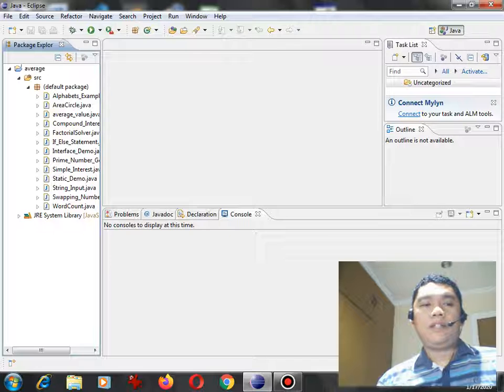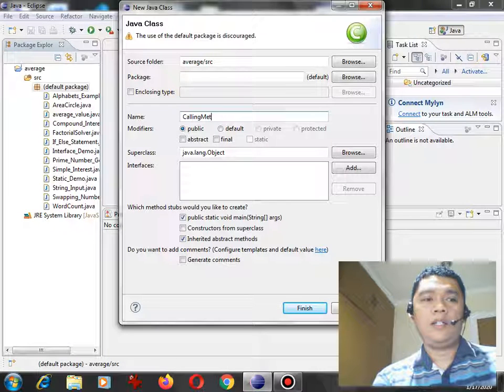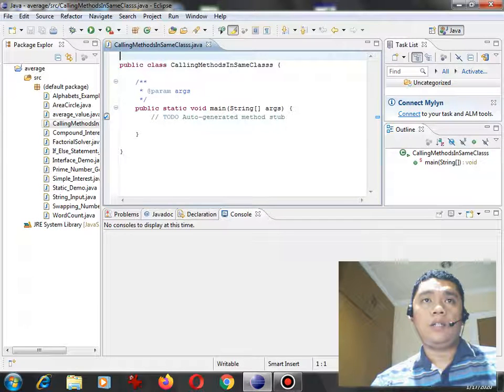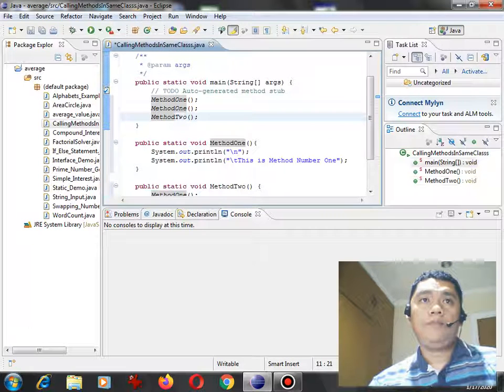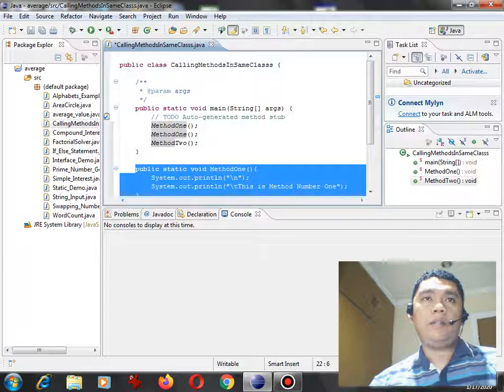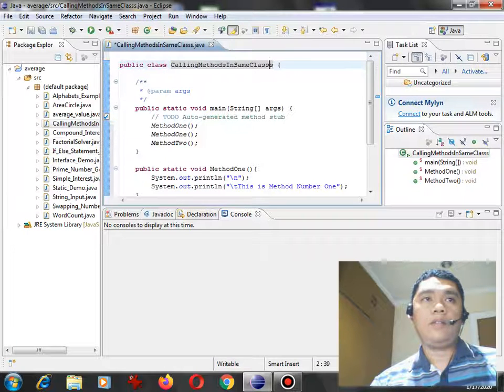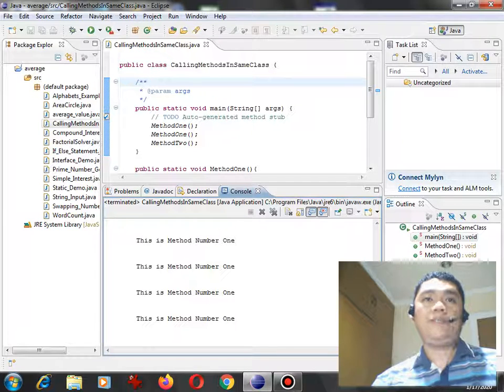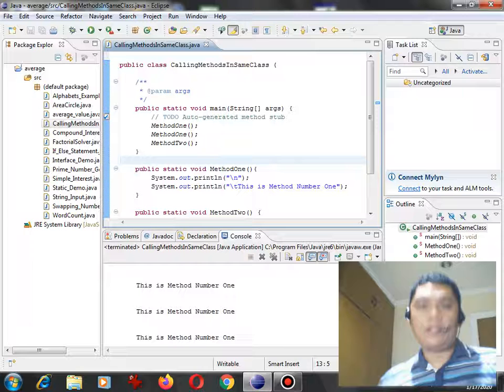Calling Methods in the Same Class in Java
I wrote this program to demonstrate how to use and declare calling methods in the same class in Java programming.